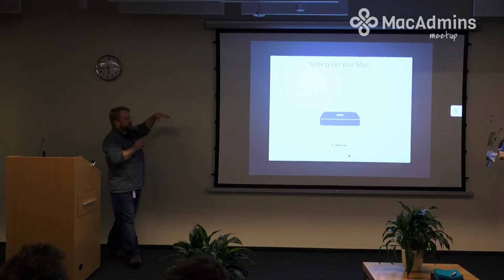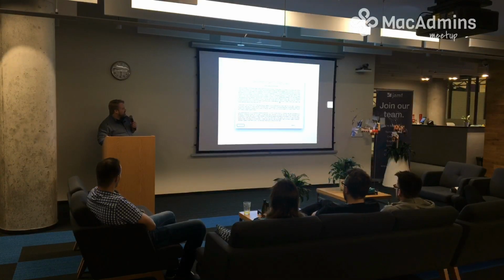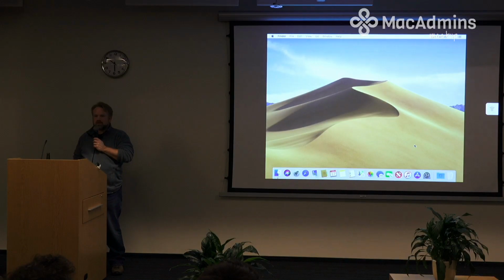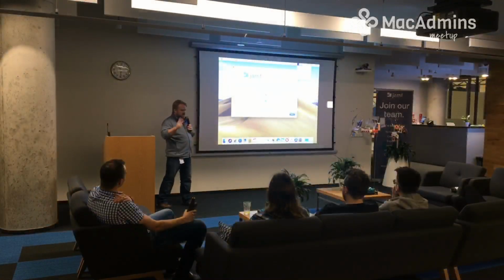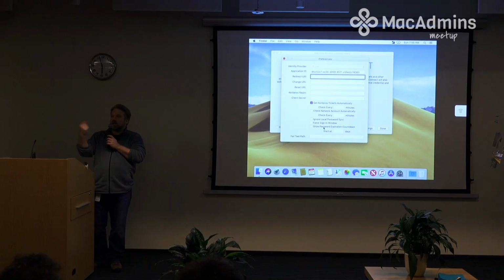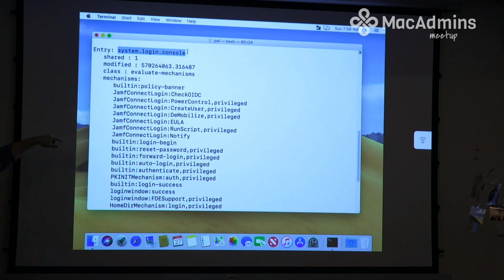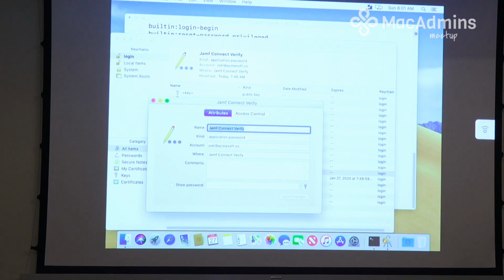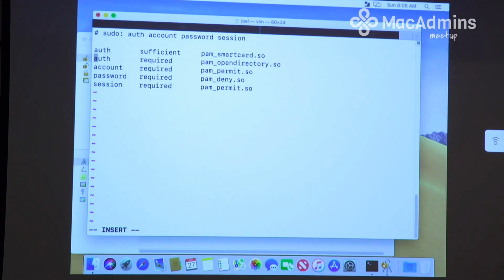MacAdmins.pl Live Stream